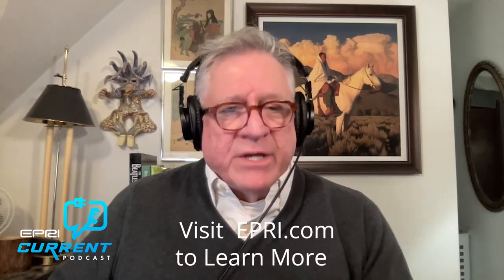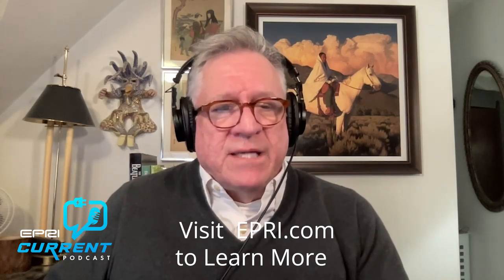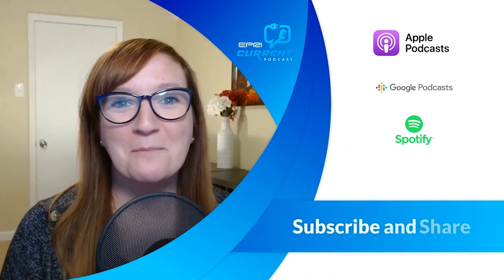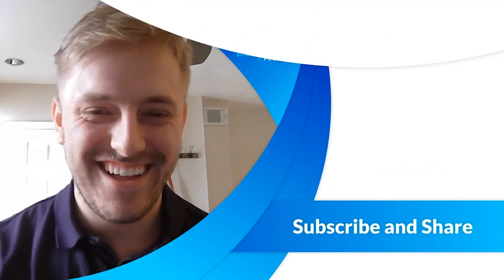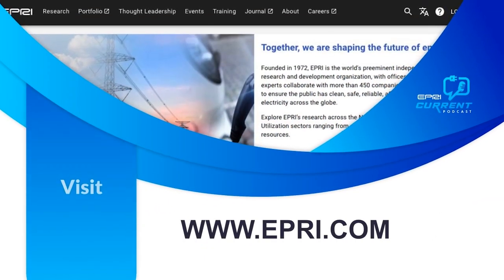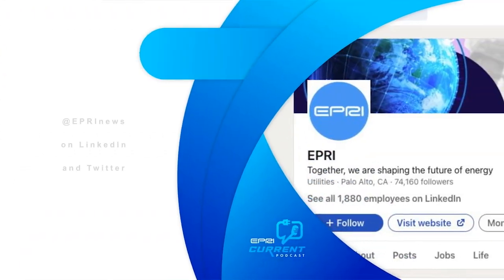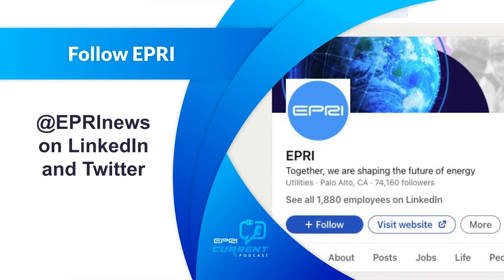Fusion: A Game-Changing Clean Energy Technology?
Fusion represents a potentially game-changing clean energy technology option. But despite recent significant scientific advancements, growing entrepreneurial investments, and important U.S. regulatory changes, delivering on fusion’s promise of unlimited clean energy remains an ongoing challenge.

In this episode of EPRI Current EPRI’s Andrew Sowder, Ph.D., CHP, and Engineer/Scientist Diana Grandas from the Transformative Nuclear Technologies team discuss some of the major issues and current developments in fusion. They also offer a glimpse of challenges and opportunities facing the future commercialization of fusion and share what EPRI is doing to help facilitate fusion’s development and growth.